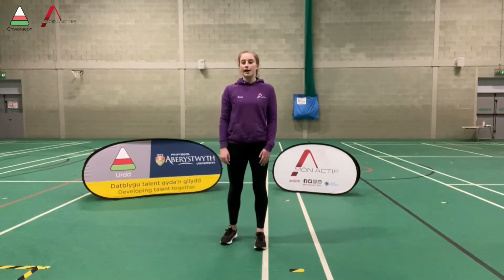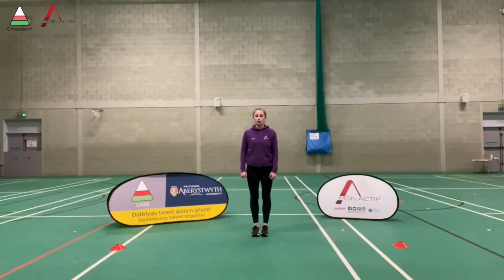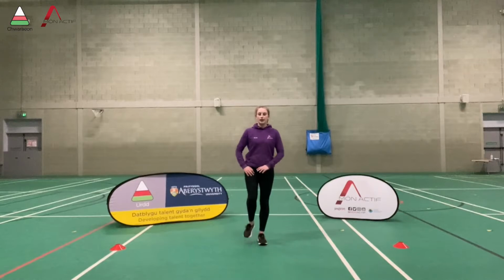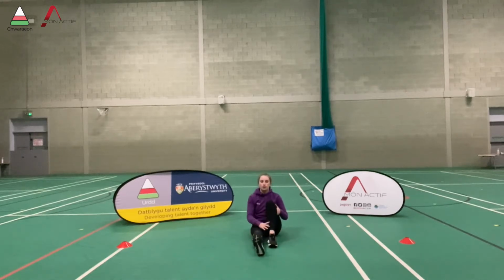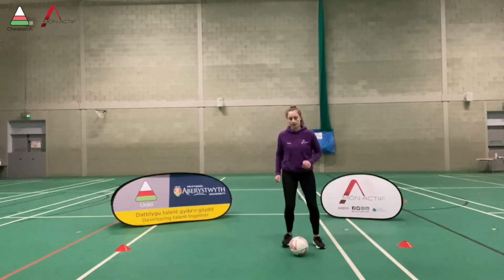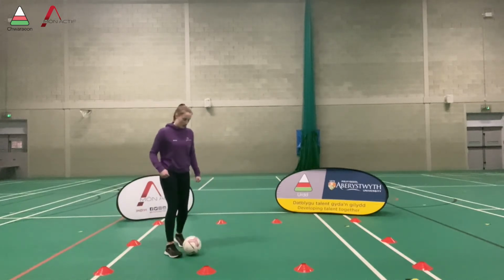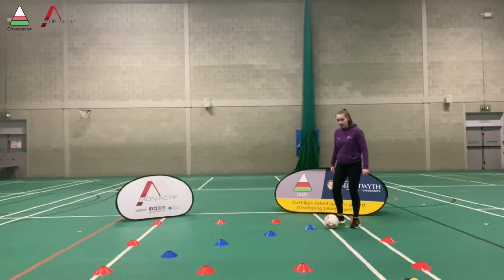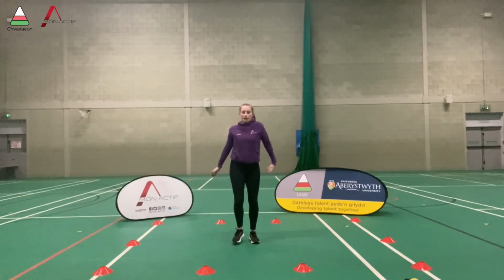Pêl-Droed - Blwyddyn 3 + 4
Sesiynau rhithwir i blant ar gael trwy gydol y Pasg. Gweithio mewn partneriaeth â @urddynysmon.

Wythnos 1 -

Dydd Llun: Pêl-rwyd
Dydd Mawrth: Gymnasteg
Dydd Mercher: Pêl-droed
Dydd Iau: Rygbi

4 sesiwn y dydd ar gyfer yr oedrannau canlynol -

Derbyn
Bl. 1 + 2
Bl. 3 + 4
Bl. 5 + 6

Week 1 -

Monday: Netball
Tuesday: Gymnastics
Wednesday: Football
Thursday: Rugby

4 sessions per day for the following ages -

Reception
Yr. 1+2
Yr. 3+4
Yr. 5+6